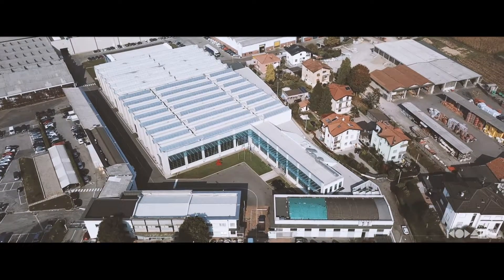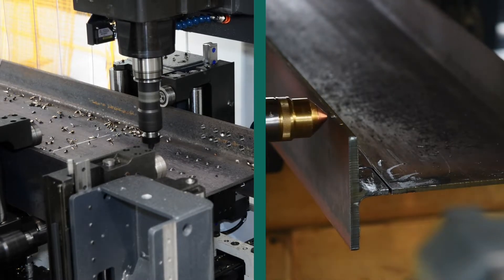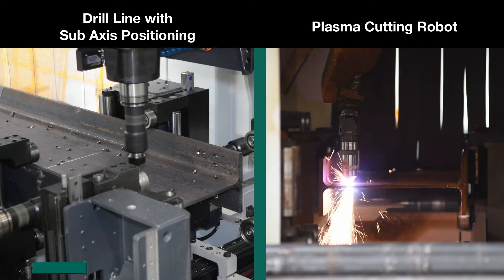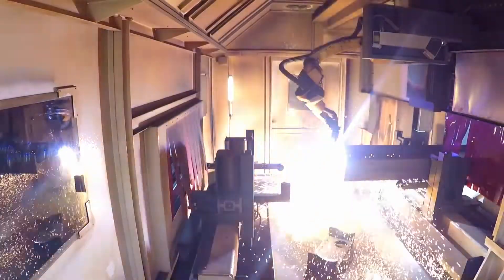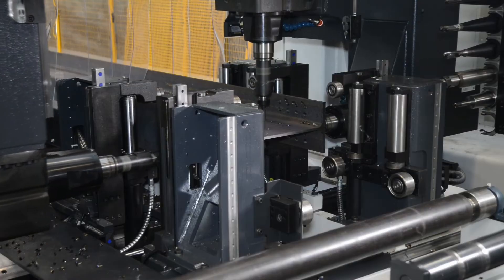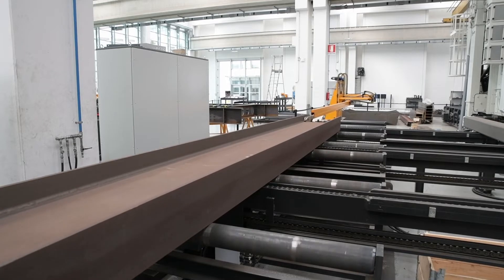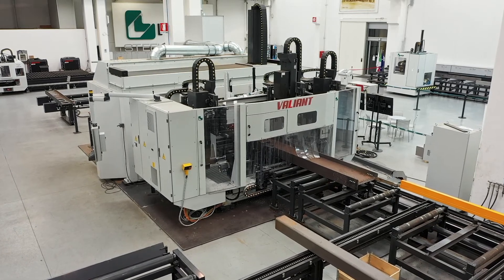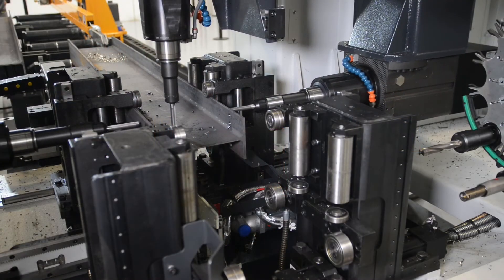Tandem Drilling and Coping Maximizes Productivity in a Minimal Footprint - Valiant & Nozomi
The CNC beam drilling line with robotic thermal processing uses unique steel fabrication technology to achieve industry-leading productivity.  This complete integration of structural steel drilling, scribing and milling with thermal cutting delivers capabilities not available on typical CNC drilling lines for steel.

The systems drilling capability starts with an innovative “Direct Drive” spindle design each with sub-axis positioning that enables three surfaces with offset holes, scribing or milling processes to be processed simultaneously.  The “Direct Drive” spindles features a 31 KW (42 HP) motor for speeds up to 5,000 RPM.  This unique “Direct Drive” spindle design delivers 100% of the motors power to the tool.

Steel fabrication technology is the theme of FICEP’s innovative spirit and thermal cutting of structural shapes is just one example.  Starting in the late 80’s FICEP employed robotics to thermally generate copes, mechanical opening, rat holes, weld prep, cut off and more.

Not only was FICEP the first European firm to introduce robotics for thermal cutting of structural steel shapes they quickly realized that probing of the section was a time- consuming process.  In view of the mill tolerance deviations of structural steel shapes the ability to find the different material surfaces and edges is critical to establish the accuracy of location and reliable torch ignition.  FICEP was the first firm to develop non-contact laser probing into the thermal cutting process of structural steel.

As an alternative to integrating a band saw into the line, a robotic thermal cutting system can be implemented.  The ability of the robot to plasma thermal cutting technologies expands the productivity and versatility that can be achieved by placing a thermal robot in tandem with structural steel drilling.

FICEP invented and has received numerous patents for the automatic importation of the locations of the intersecting members from the 3-D model.  These innovative patents eliminate any manual programming to establish not just holes but all the required layout locations for thermal marking.